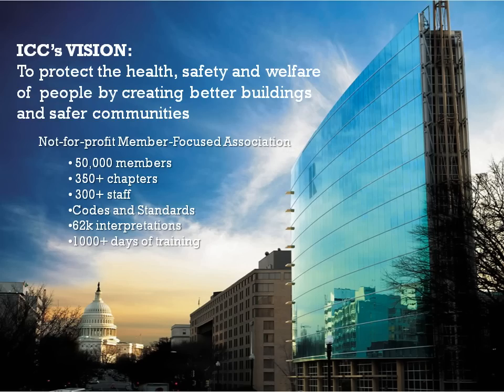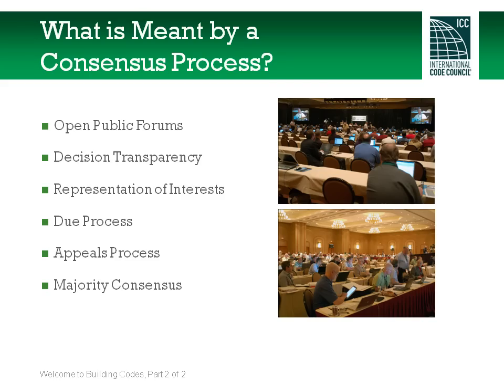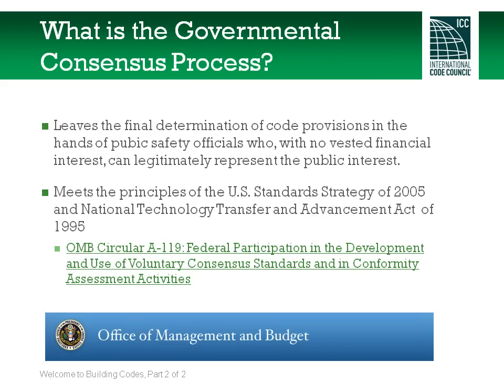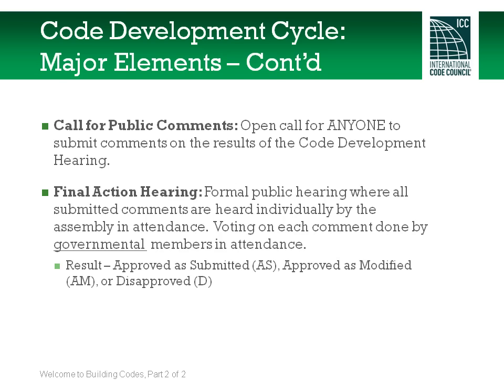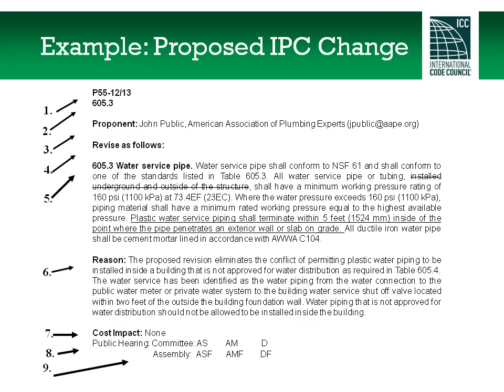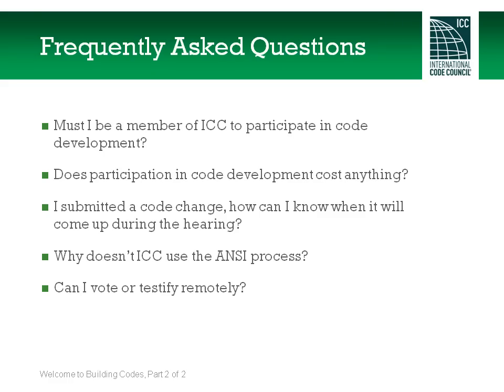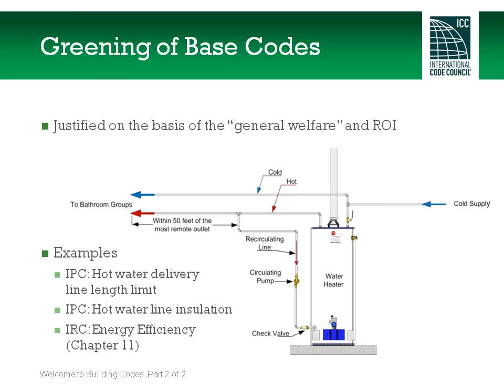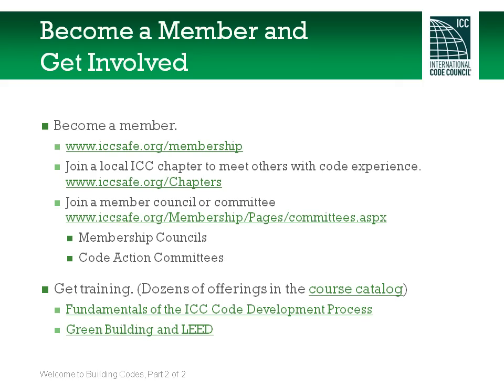Building Codes 101, Part II: ICC and Building Codes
Where the first part of this webinar series touched provided an overview of building codes, this second part focuses on the model codes provided by the International Code Council (ICC).  It provides more specific information on ICC's family of codes and the methods used to create and modify them.  It seeks to provide you with the information you need to make use of ICC's codes and participate in its code development process.

Through ICC's governmental process used to create the codes, and the three-year, multi-step consensus process used, it provides real examples of what goes into a code change proposal.   The goal of this webinar is to provide you with the tools to participate by submitting proposals, participating in code action hearings, and offering public comments.  It is fundamental background material for those who are planning to get involved in code development for the first time.